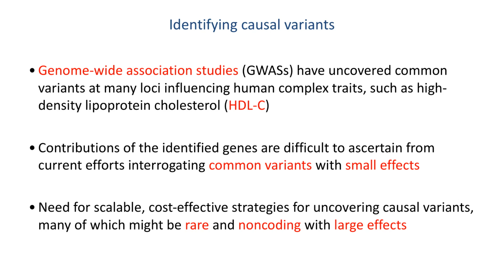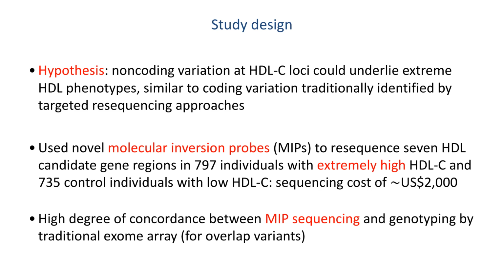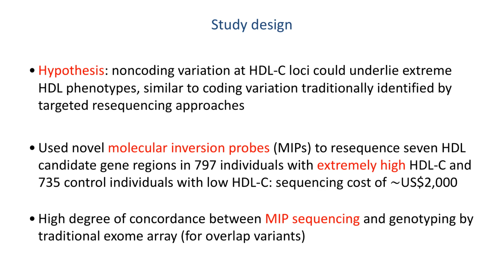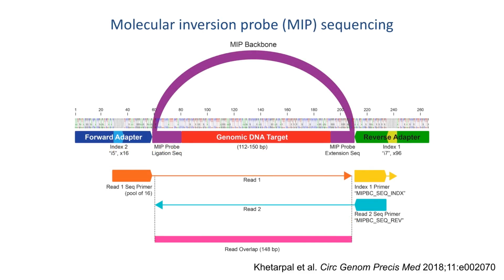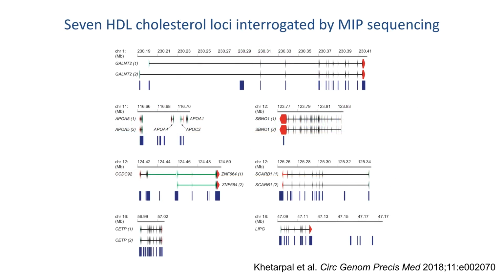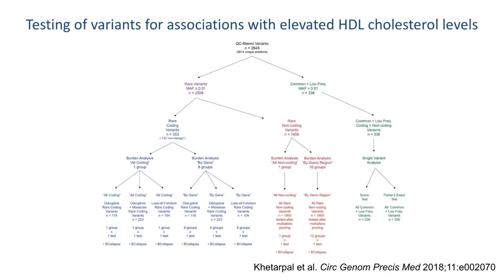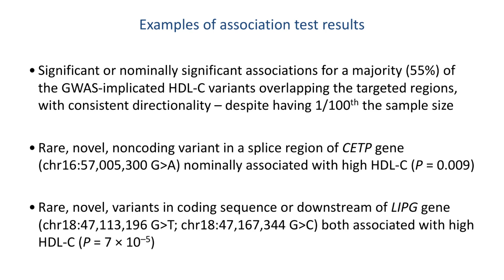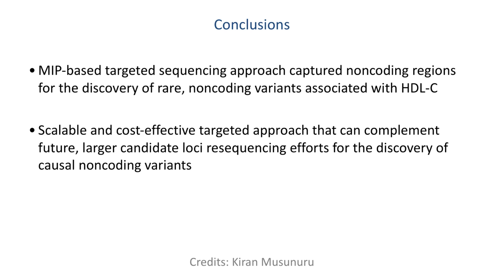Khetarpal et al; Multiplexed Targeted Resequencing for High HDL-C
This is an overview of an article entitled “Multiplexed Targeted Resequencing Identifies Coding and Regulatory Variation Underlying Phenotypic Extremes of HDL Cholesterol in Humans”, published in the July 2018 issue of Circulation: Genomic and Precision Medicine.